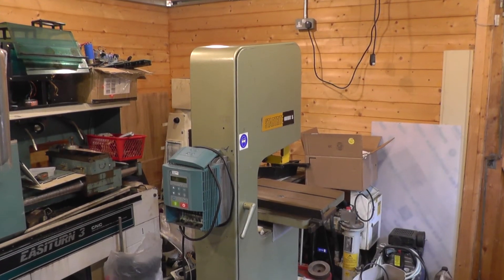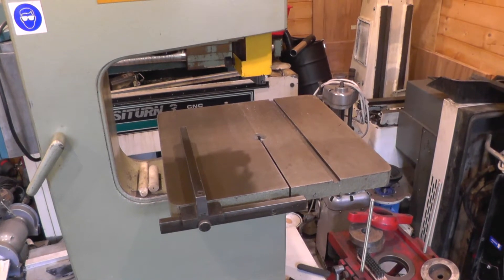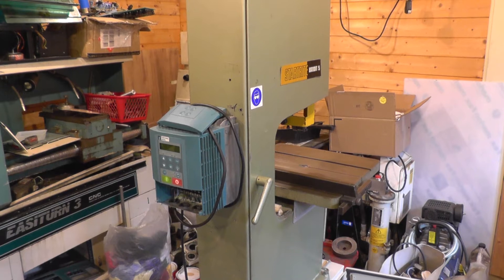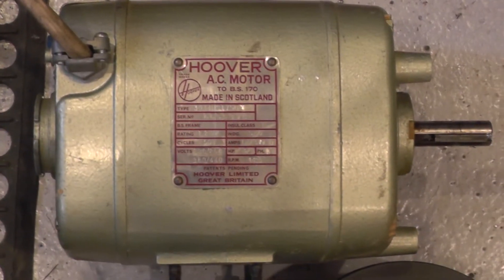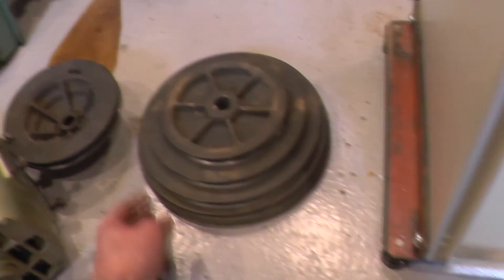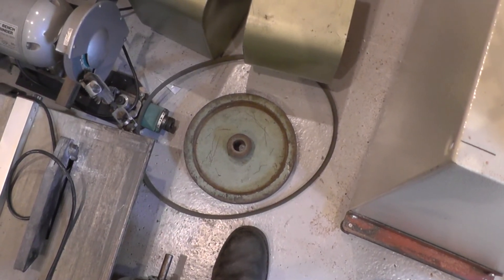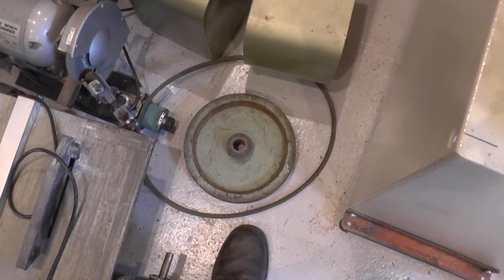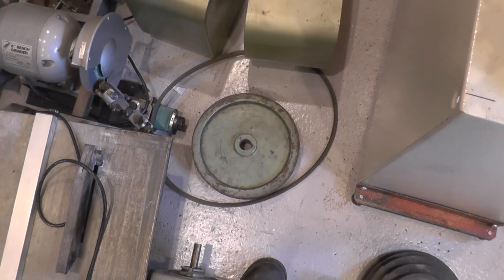Startrite Bandsaw modification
Adding an additional reduction stage to my Bandit 5.